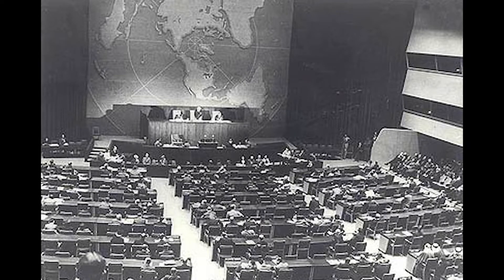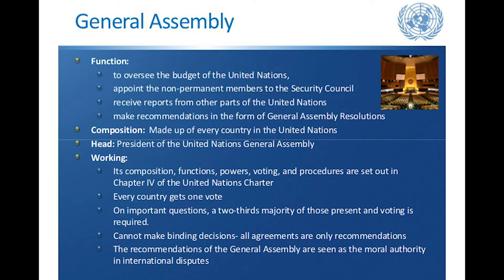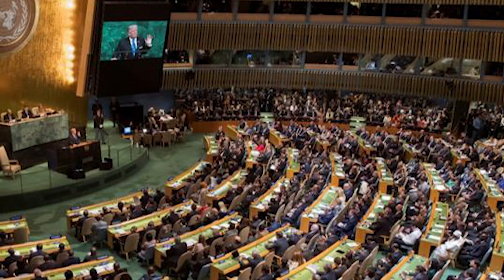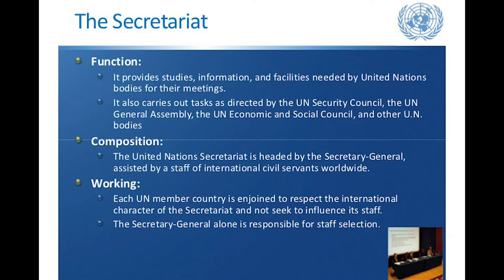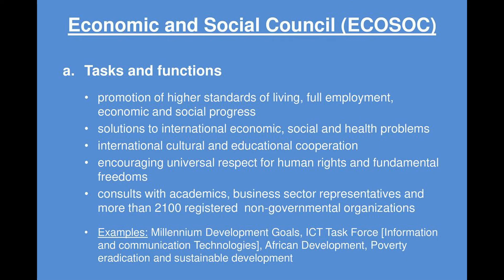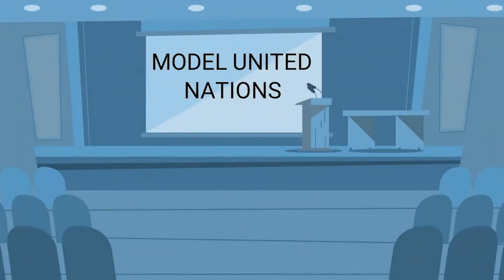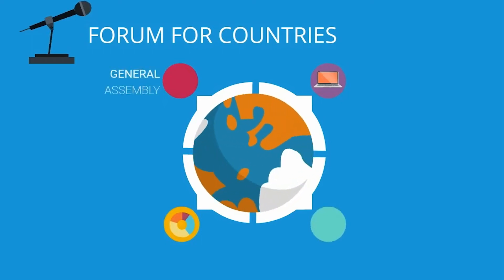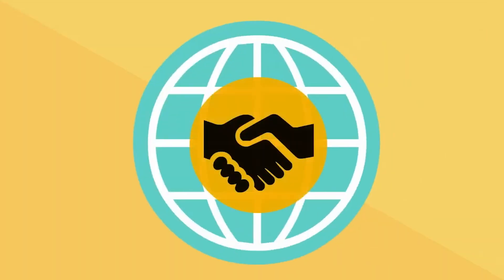MUN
IIS "L. Palma" - Corigliano - ITALY - MUNtwinning - UNO/MUN